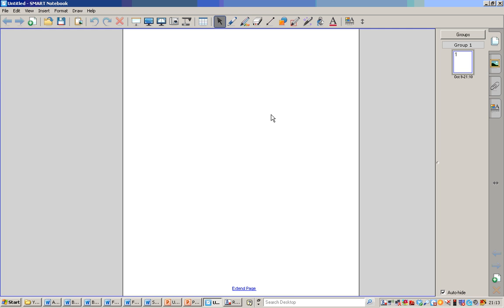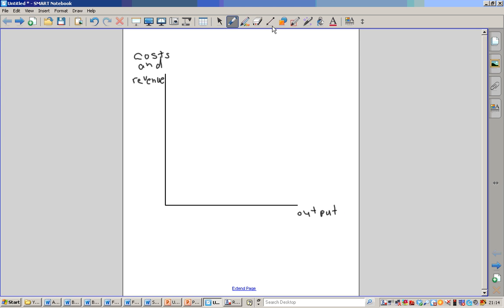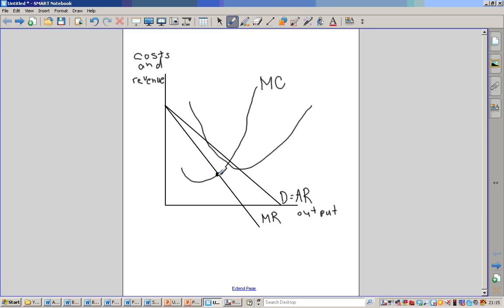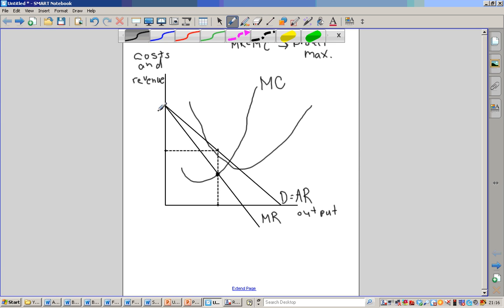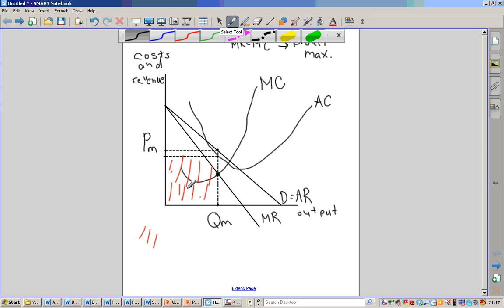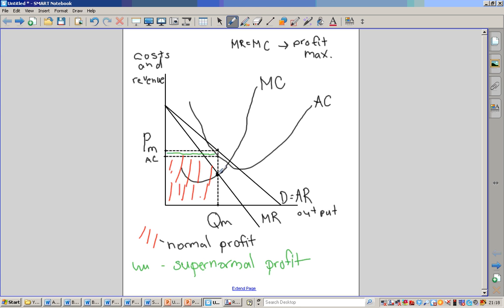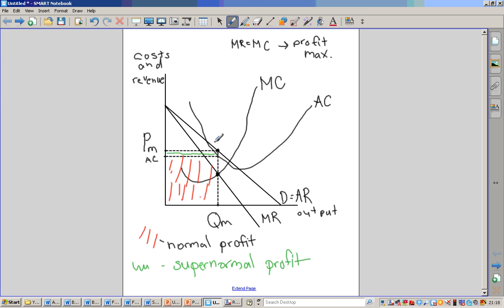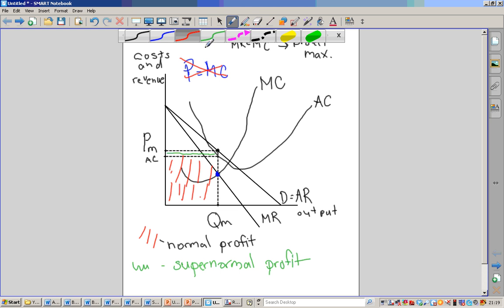A2 Economics - Monopoly Diagram Explained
In this short video, I take a look at the Monopoly market structure and analyse the diagram.

This diagram is useful when answering analysis and evaluation questions on the exam.  A deeper understanding will provide useful for higher evaluation marks.